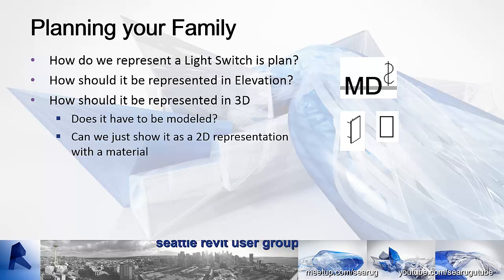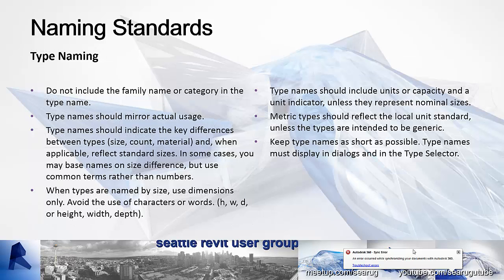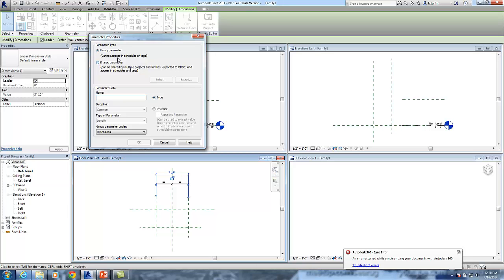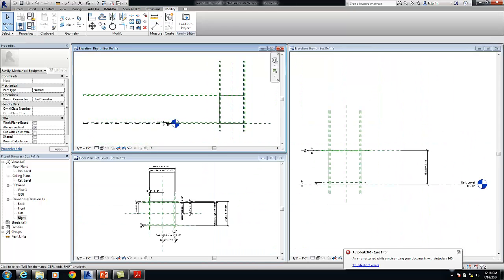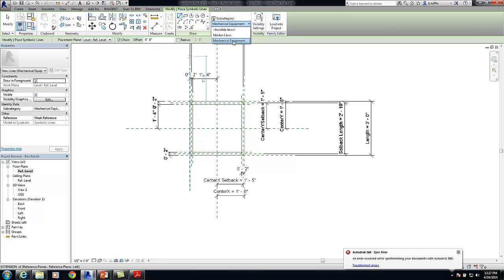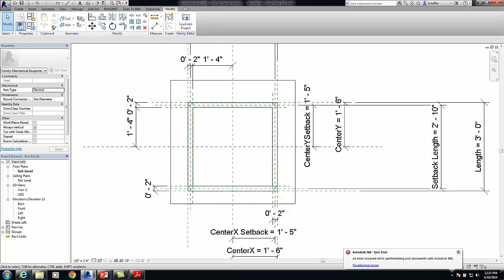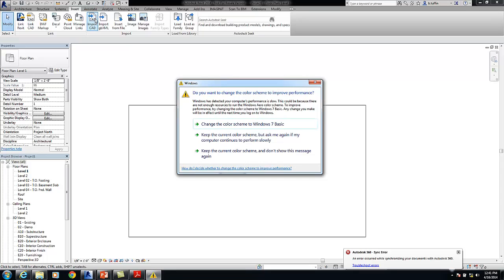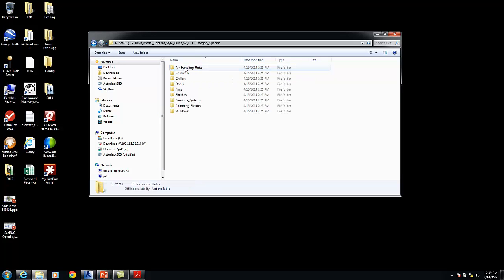2014 0416 SeaRUG - Revit Content Development Best Practices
Presenter: Brian Tuffin, Solutions Consultant at IMAGINiT
This session will explore the power of Revit MEP and its ability to create content. You'll learn how to develop content that is fully functional for mechanical design, analysis, and documentation. We will cover the basic and advanced family creation techniques, and all the tips and tricks you will need to get the family to work the way you want, including custom connections, parameters and labels, and formulas.
Topics covered:
• Creating Mechanical Equipment.
• Creating Parametric Content.
• Developing Connections for Mechanical Systems.
• Configuring Mechanical Element Properties.
• Loading Content into a Project.

to download handouts.
Once registered, go to Discussions_General Announcements_Presentation Videos + Handouts.